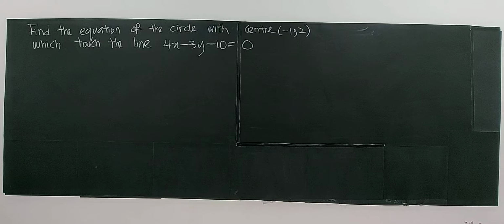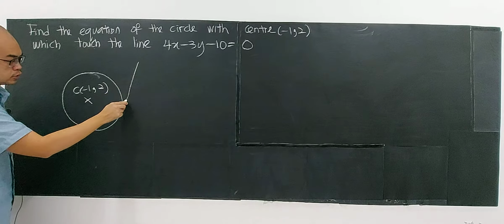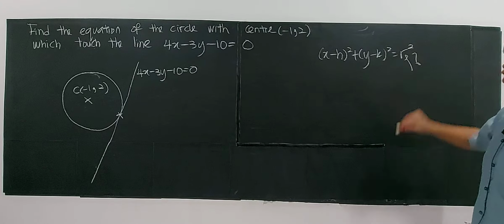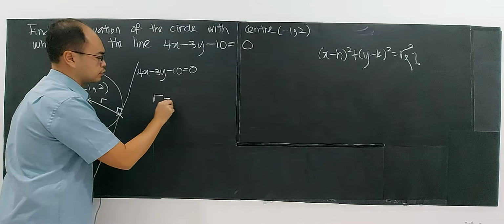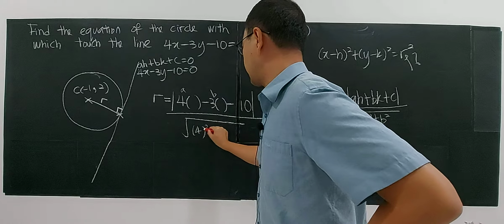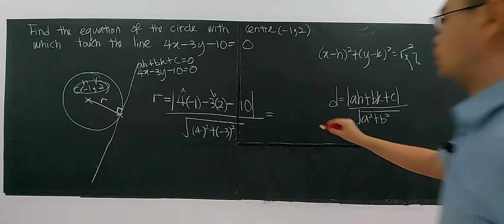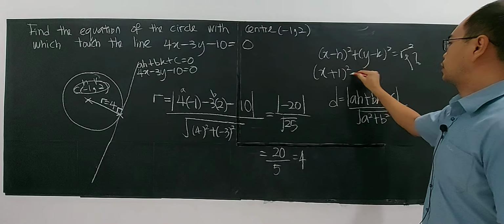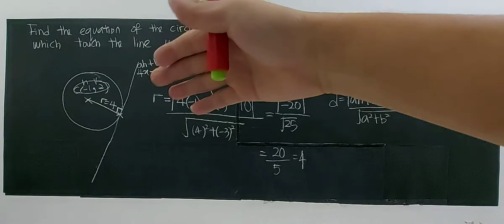Equation of a Circle 8 (STPM/Pre-U)